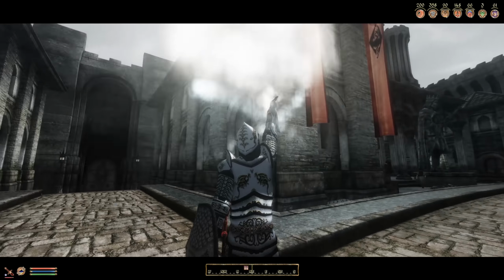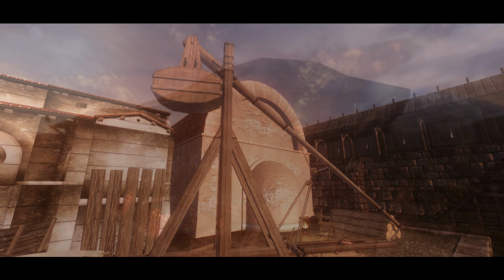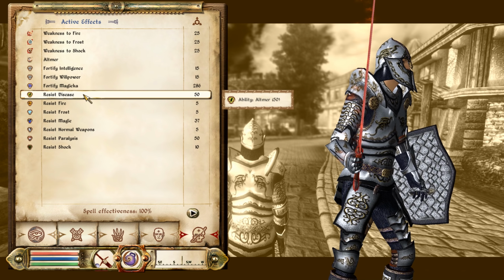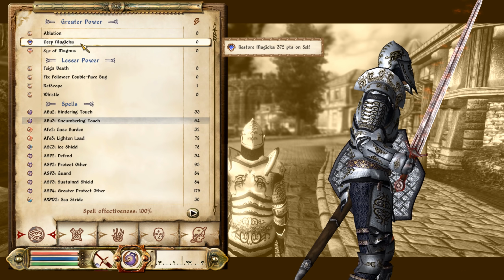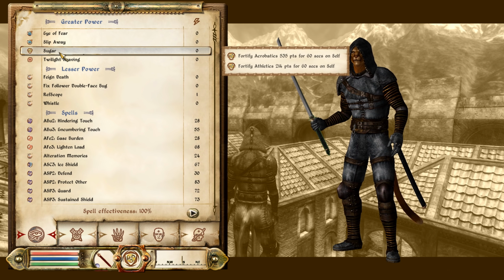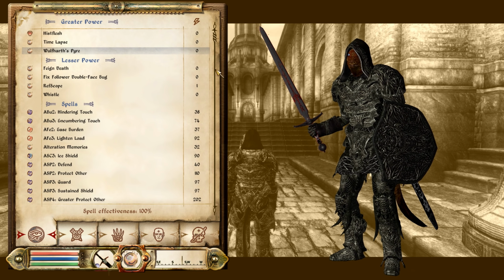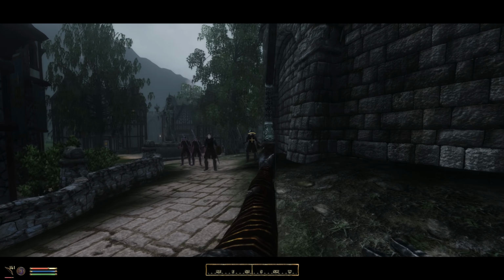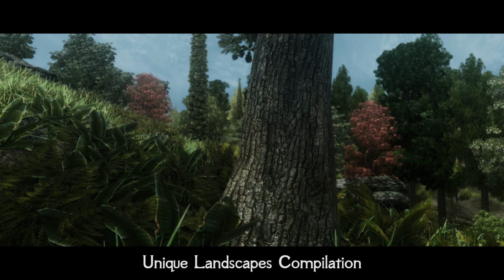Oblivion - 5 More AMAZING Mods You May Have Missed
Welcome folks!
If you like my videos and want to help channel keep working, consider becoming my patron Rewards include early access to videos, modding help, discord rewards, HD wallpapers and much more.

Welcome! A showcase of 5 more amazing mods for Oblivion about most of which you most likely never heard about. Any from this mods is a true masterpiece that will change a big part of your game once and forever, making you want to replay Oblivion asap. Let's go!

MODS
Enhanced Hotkeys:

MUSIC
Jeremy Soule - Harvest Dawn

I do not own Skyrim or Skyrim mods. Thank you for all the TES series. Also tonns of thanks to all modders and Nexusmods community who made next-gen Skyrim possible.  Cheers!